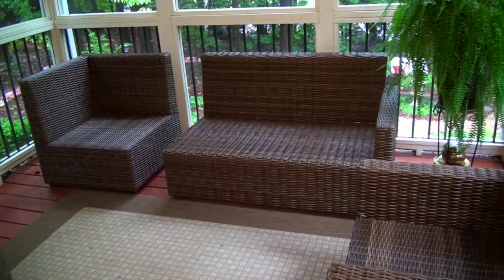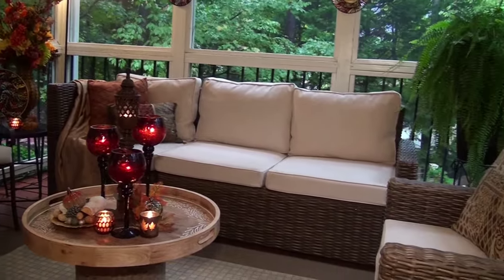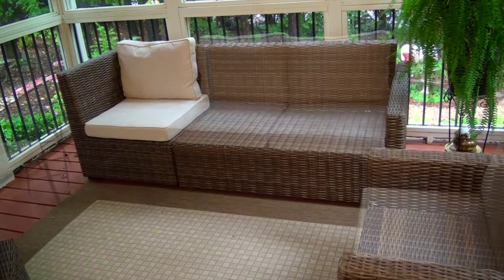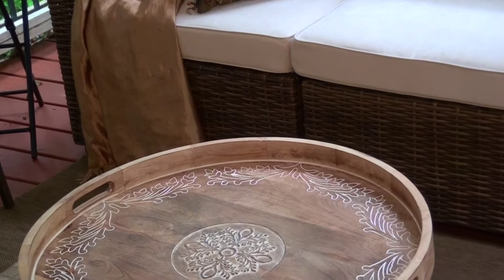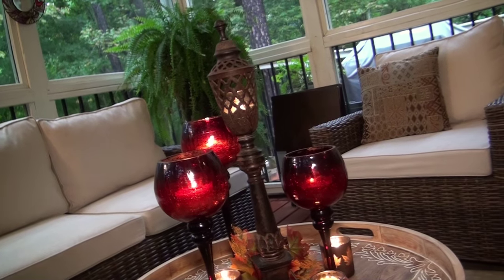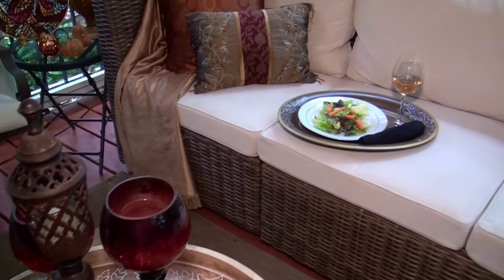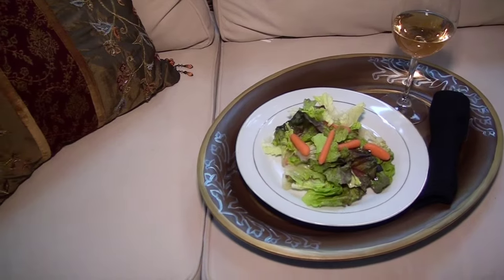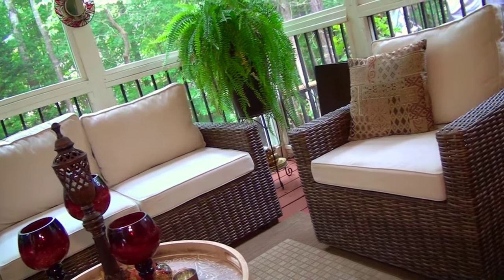New Fall Look for My Screened Porch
I'm changing things up a little this fall in my outdoor space. Watch how I decorate for fall.

Patio Furniture
Courtland Carved Round Tray